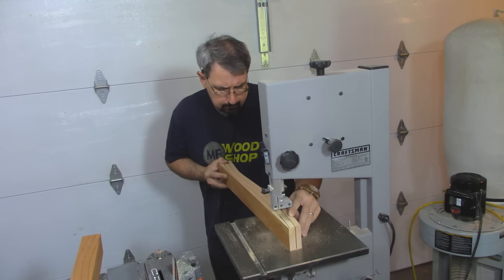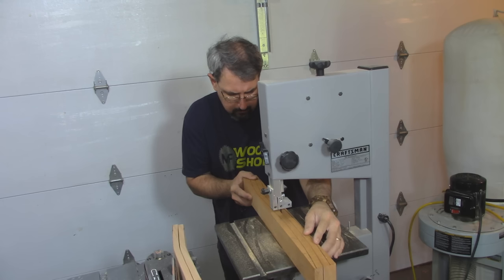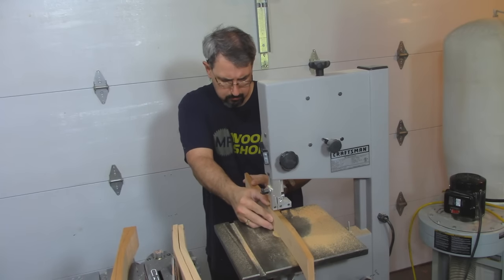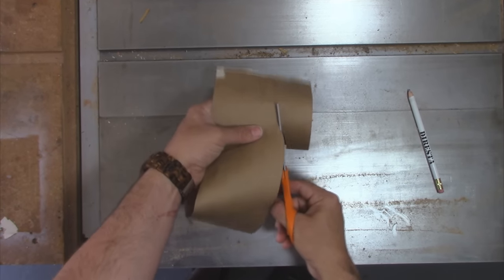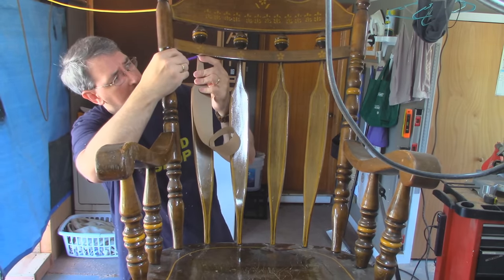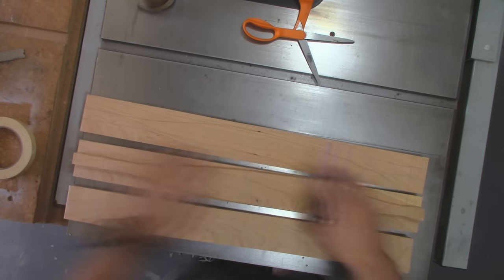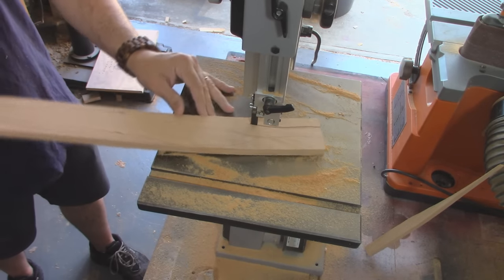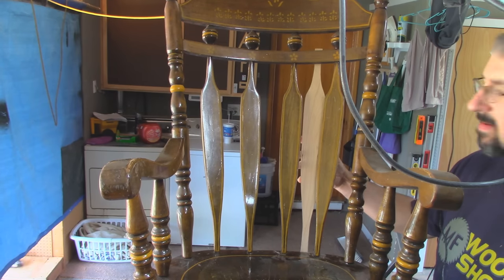Rocking Chair Build # 8 Back Slats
Here you can find blogs, Swag, and shop more is added all the time.

Address:
MFWoodShop